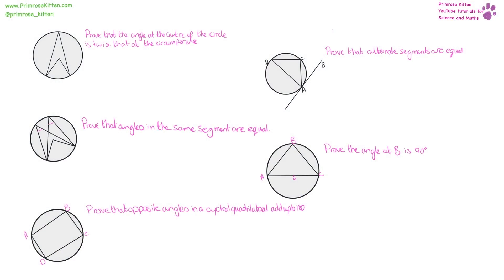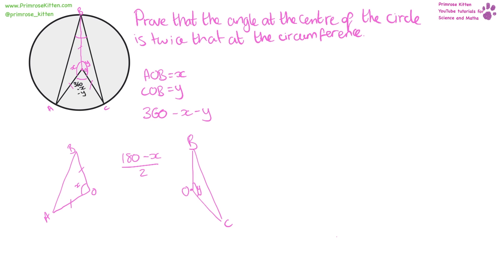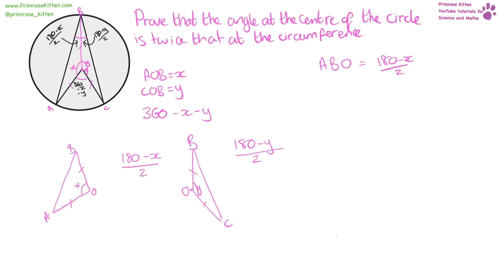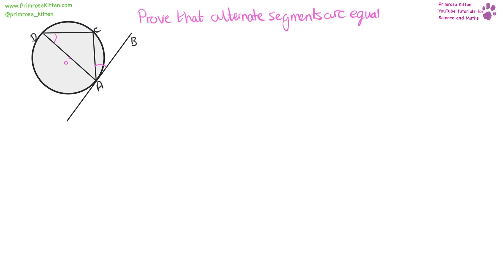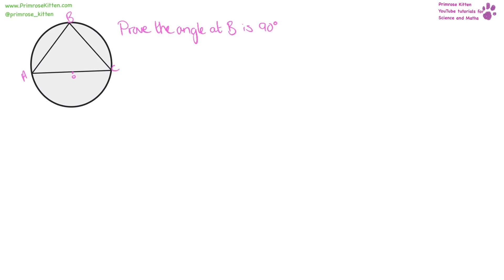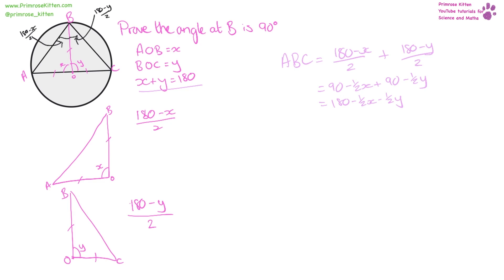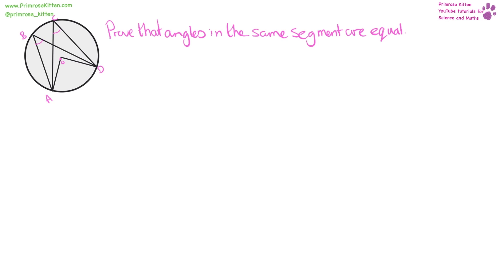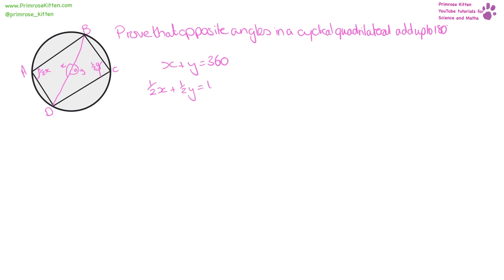Proof of Circle Theorem | Maths GCSE and iGCSE Revision